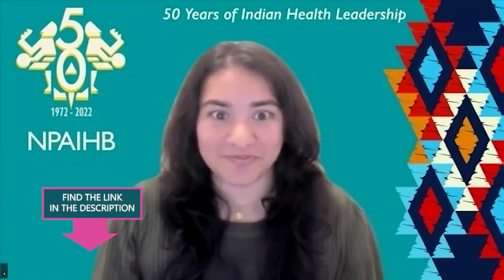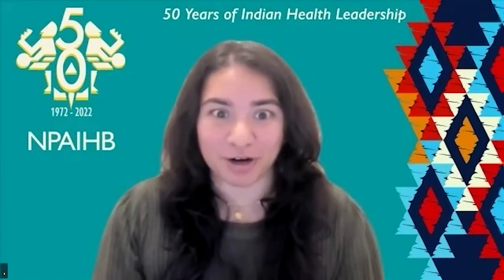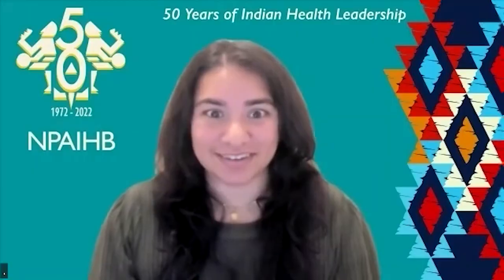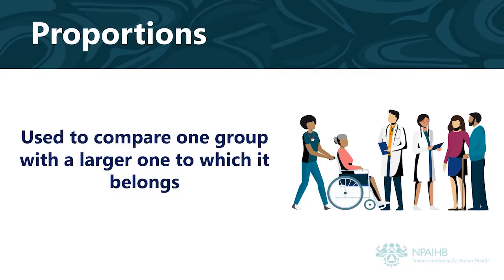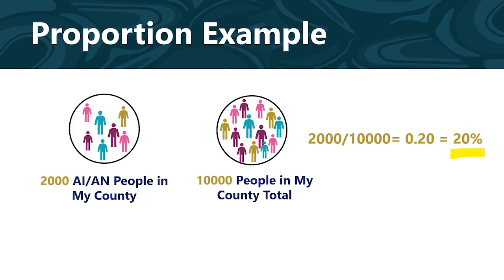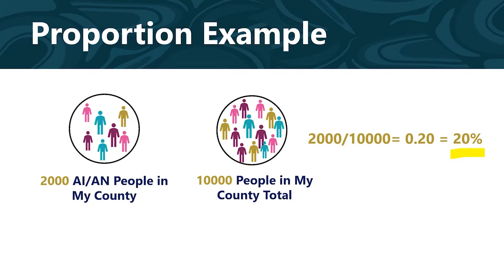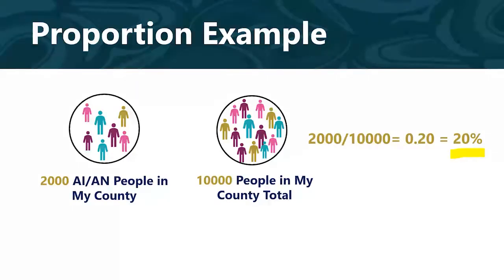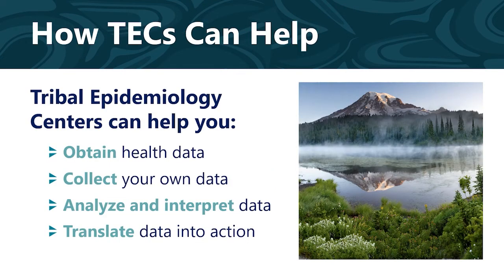Proportions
Karuna Tirumala, Biostatistician at the Northwest Tribal Epidemiology Center, provides basic information on proportions.

(0:28) To watch the rest of videos in the series, click here

(1:49) To learn more about Tribal Epidemiology Centers